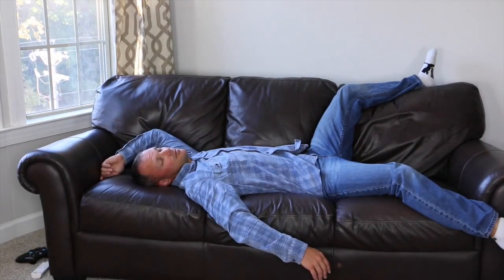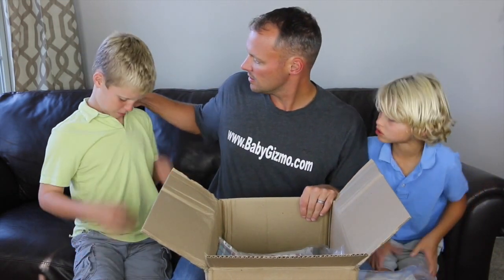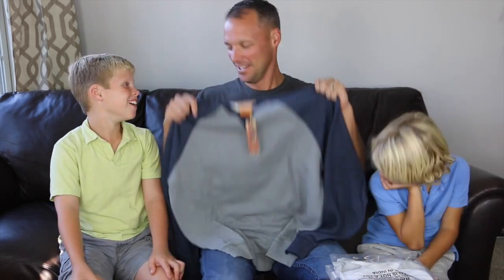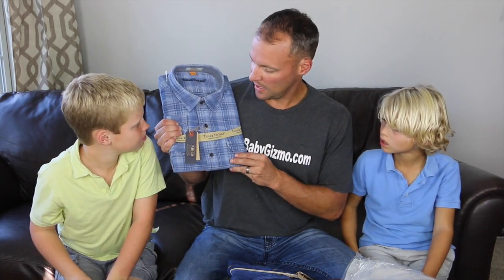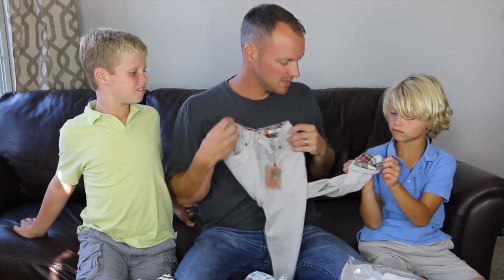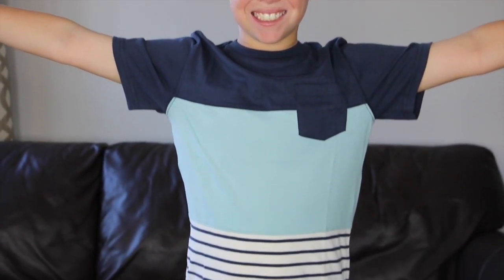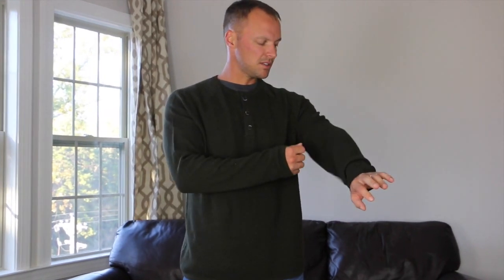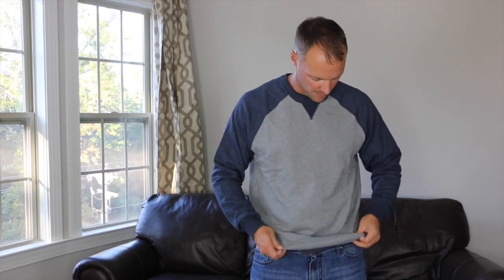Fashion Haul and Try On for Boys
HUGE FALL FASHION HAUL AND TRY! The Gizmo boys do a FALL fashion haul with Tailor Vintage in this Big FALL Fashion Haul and Try On. Check out some of the great clothes that they received from Tailor Vintage.

FOLLOW ME ON MUSICAL.LY: @SMS_Gracie